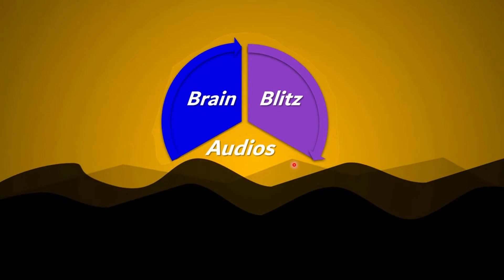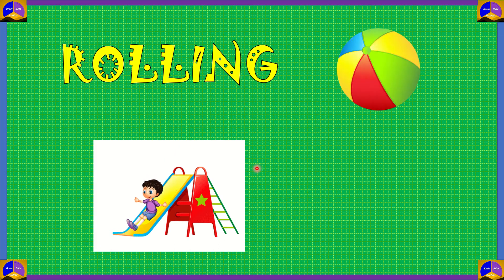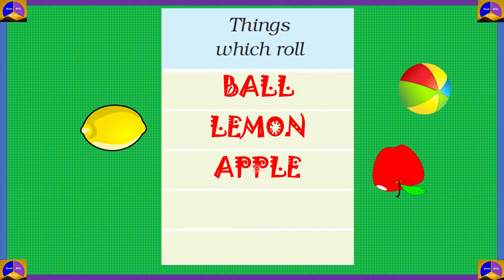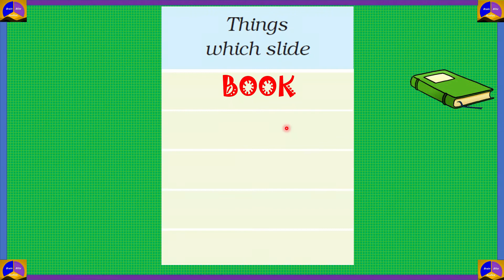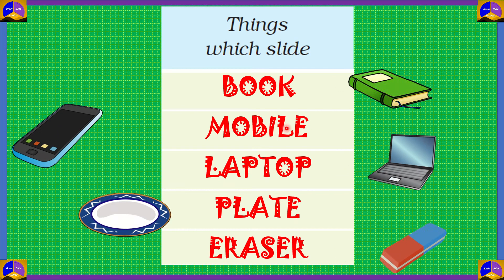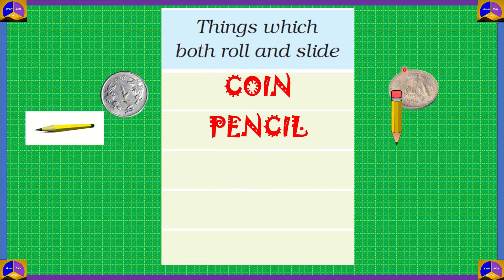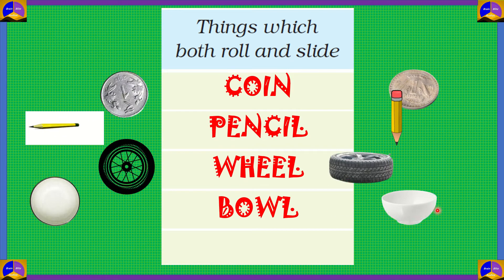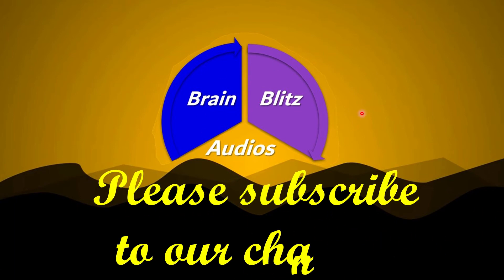Maths | Class 2 | Chapter 1 | What is Long and What is Round? | Things which Roll/Slide/Roll & Slide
There are some things which can roll and some which can slide. There are things which both roll and slide.

Look at things around you.
Write below: Things which roll, Things which slide, Things which Roll and Slide